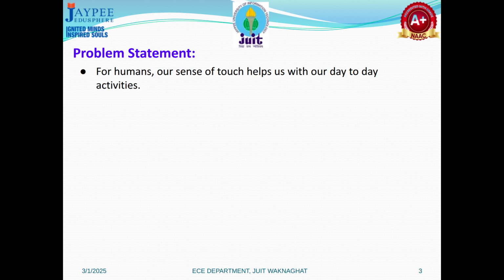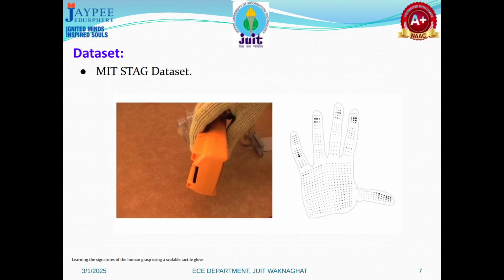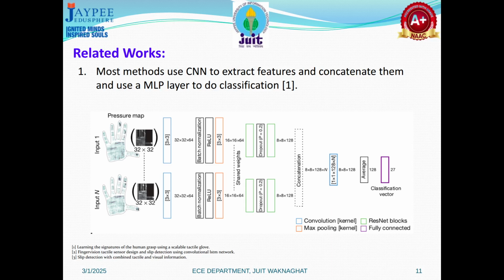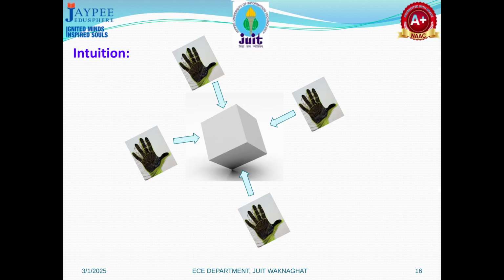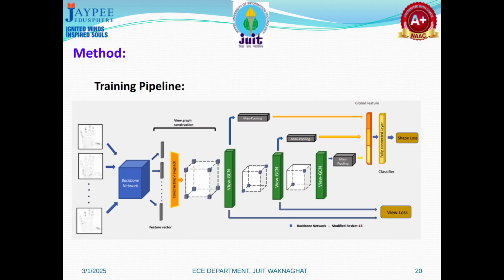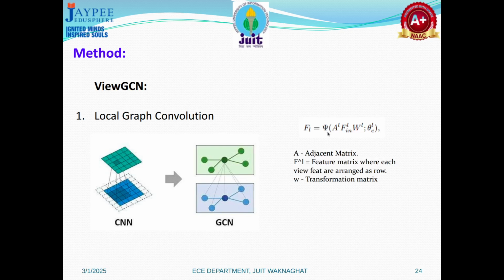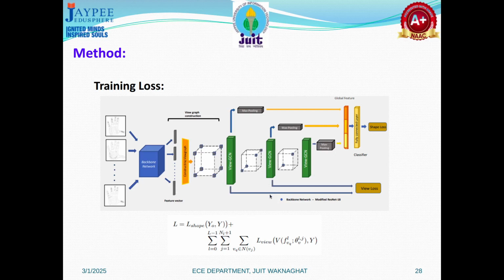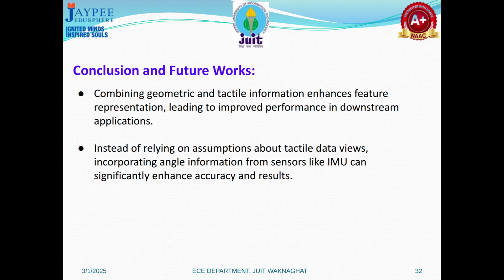Tactile-ViewGCN: Learning Shape Descriptor from Tactile Data using Graph Convolutional Network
For humans, the sense of touch has always been crucial for precise and efficient manipulation of objects in diverse environments. However, until recently, relatively few studies have fully explored haptic feedback. In this work, we propose a novel approach that surpasses existing methods in creating shape descriptors for object classification using multiple tactile signals collected from a specialized glove. Our technique addresses
the key challenge of aggregating features from multiple tactile images by considering tactile object recognition as a 3D shape recognition from multi-view problems. To do so, we introduce Tactile-ViewGCN, which hierarchically
integrates tactile features and accounts for their interrelationships through a Graph Convolutional Network. As evaluated on the MIT STAG dataset, our model achieves an accuracy of 81.82%, illustrating its effectiveness
in processing tactile data for object classification.

Citation

Sachidanand V S and Mansi Sharma, "Tactile-ViewGCN: Learning Shape Descriptor from Tactile Data using Graph Convolutional Network",
7th International Conference on Signal Processing, Computing and Control (ISPCC 2025), Jaypee University of Information Technology,
Waknaghat, India.